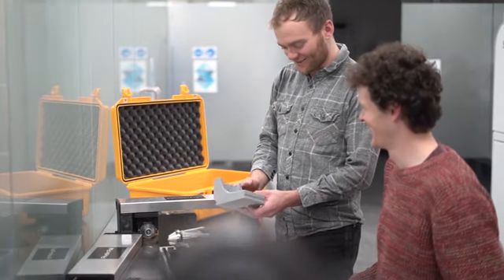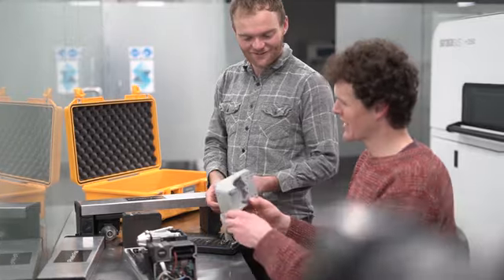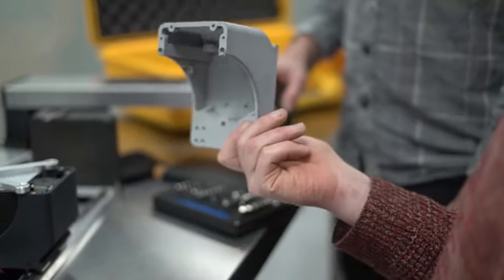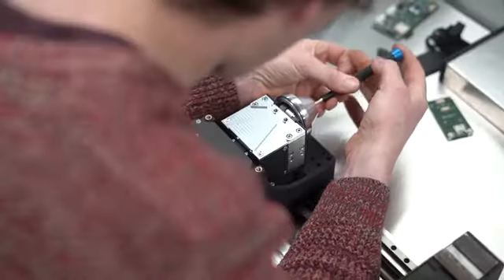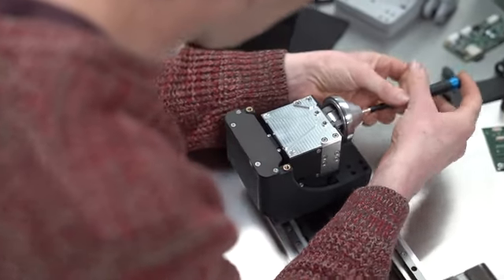Rivelin Rail | Stratasys SAF Technology | Purple Platypus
Rivelin Rail uses Stratasys H350 and SAF Technology to increase efficiency in railway friction management.

ABOUT US
Purple Platypus, headquartered in Orange County, is the only Diamond-level Stratasys reseller covering CA, AZ, and NV. Through 3D printer machine sales, custom part printing, and engineering services, Purple Platypus offers superior solutions. Purple Platypus works closely with Fortune 100 companies, optimizing their design and manufacturing processes. With an extensive product line, three convenient locations, the largest Stratasys showroom on the West Coast, and a committed team of knowledgeable industry experts, Purple Platypus provides businesses the technology needed to bring their innovative designs and ideas to life.